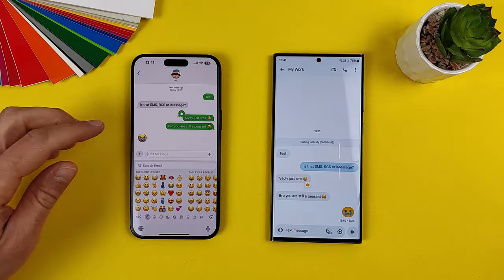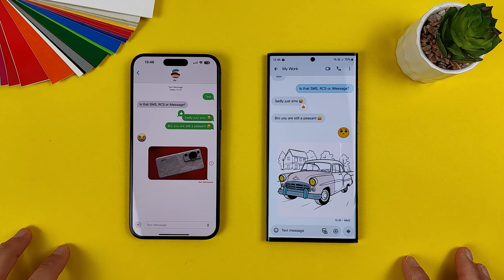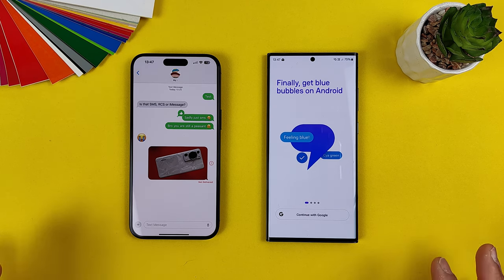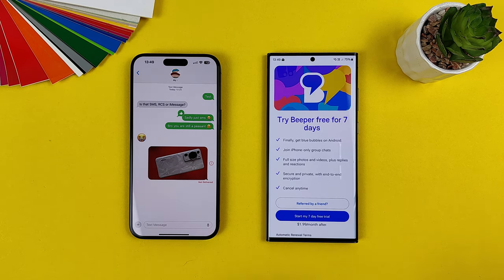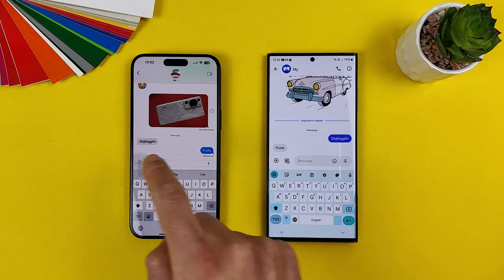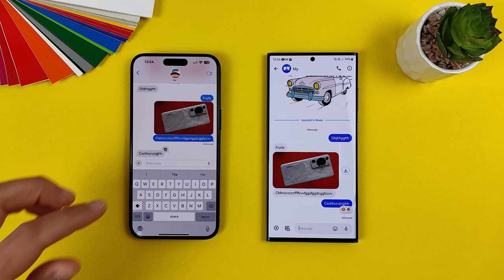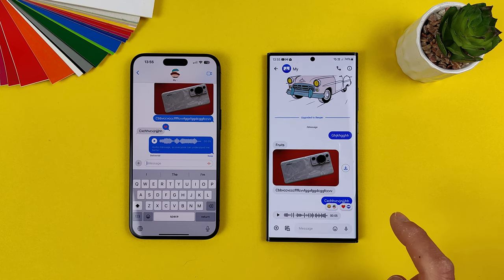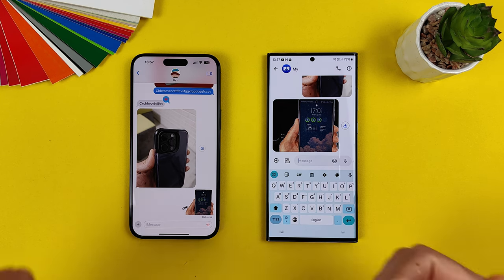iMessage For Every Android - Get Your Blue Bubble!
How to get iMessage on your android device? Easy use app Beeper Mini: Chat With iPhones, simple as that. No apple ID needed.